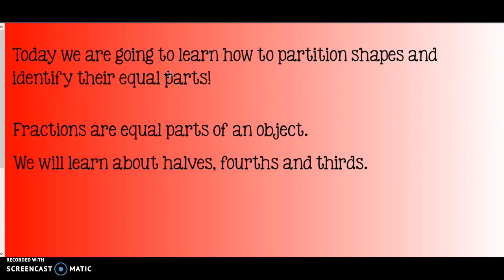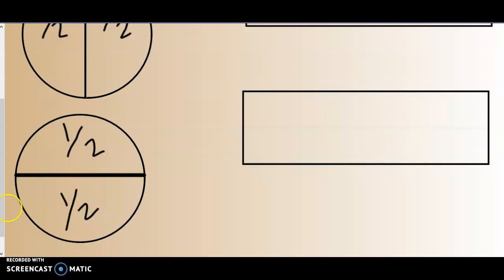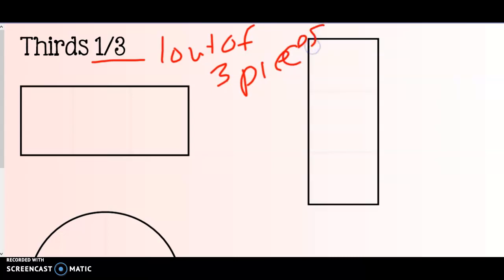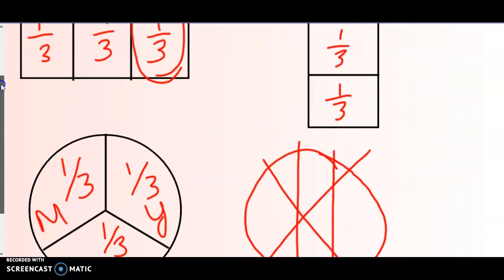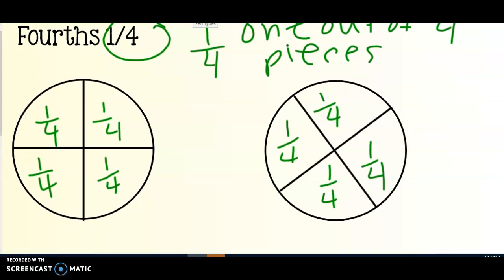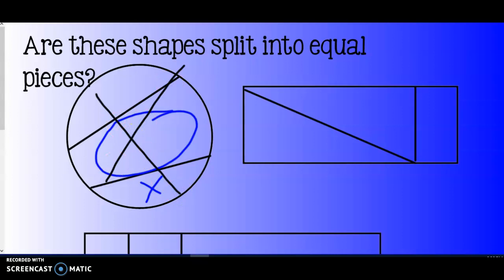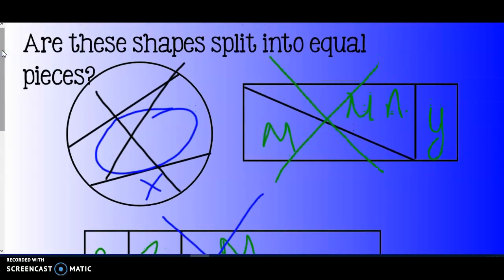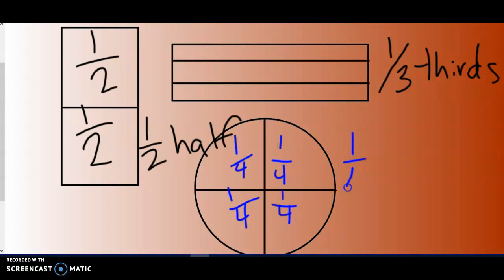Day 39 Math Lesson-Partitioning Shapes